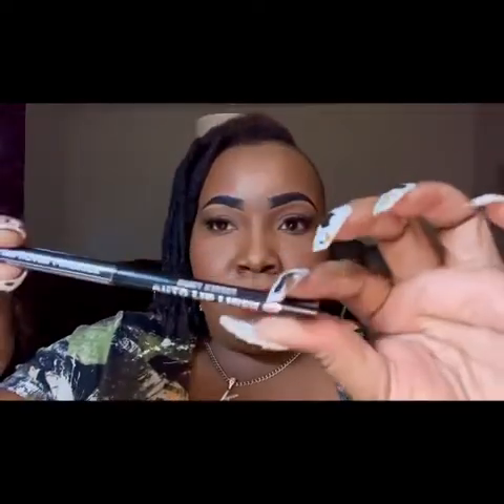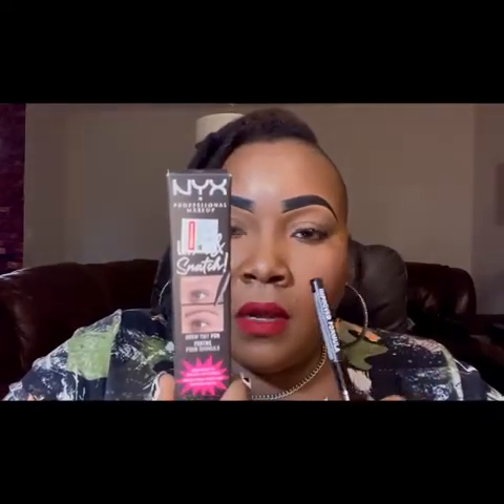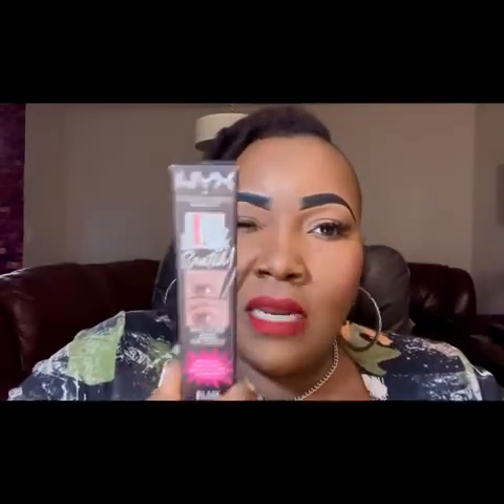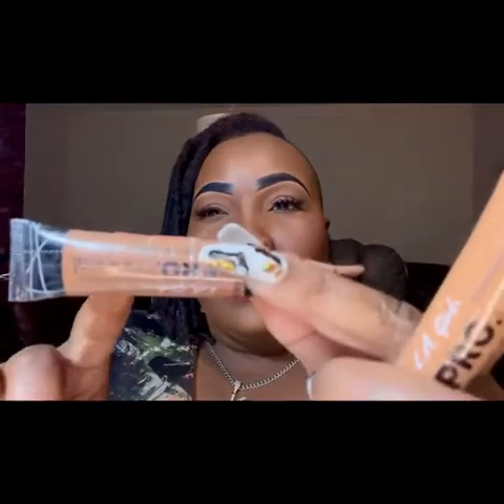HAUL:drug store makeup starters haul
Haul from Walgreens and the beauty supply store of affordable make up products used to do a simple everyday make up look.

Lipstick by Dazzle Cosmetics

Dazzlecosmeticsmiami  on Instagram

Products bought from Walgreens:
Wet and wild primer
Wet and wild mascara
Maybeline super stay foundation

Products from Elegant beauty supply: eyebrow pencil
LA girl pro
Concealer in Fawn

Product review or
Gifts
KBoldness LLC